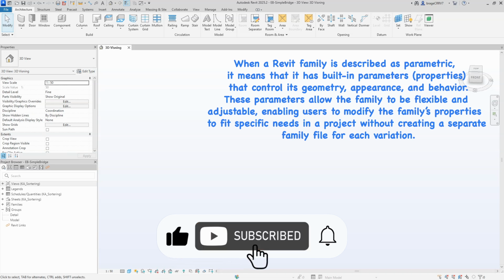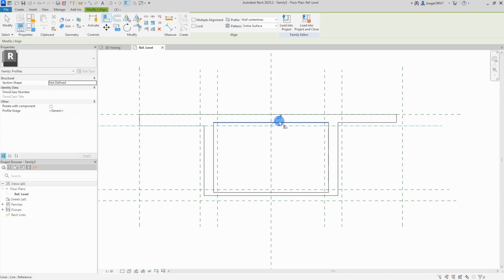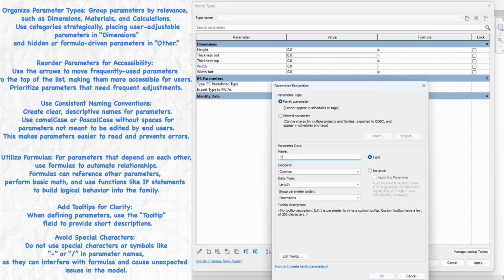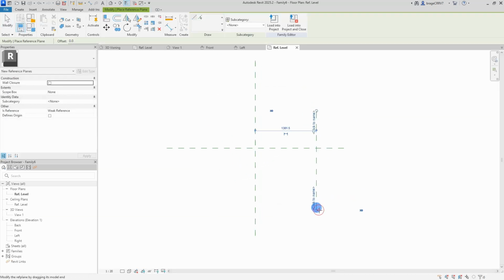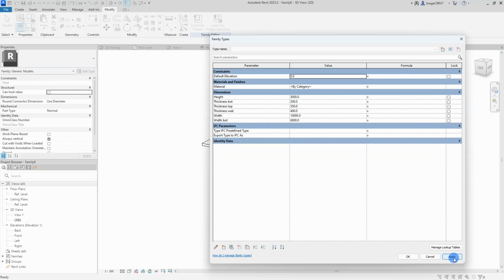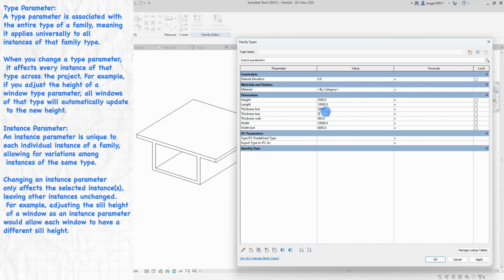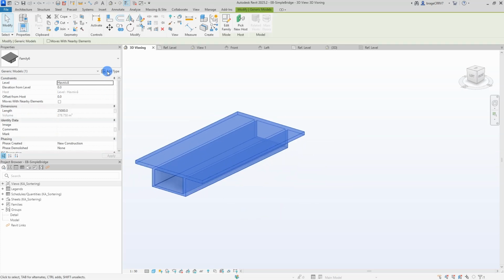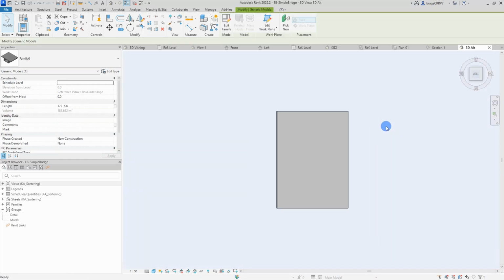Revit family | parametric box girder bridge with a 2D nested profile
Go to the following link below and go to CONTACT NOW:

In today's tutorial, I will be utilizing the classic family environment to create a a parametric straight bridge superstructure component.

I will be using the sweep tool with a nested 2D profile.

Timecodes
0:00 intro
0:30 2D metric profile
2:00 2D metric profile - parameters
3:30 Box girder - sweep
5:40 Instance vs type parameter
7:30 Sloped box girder